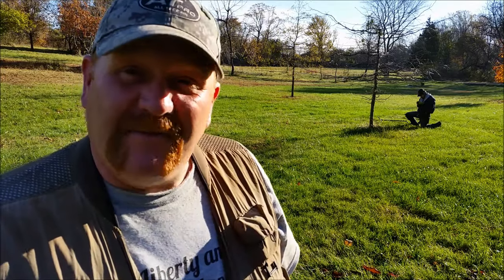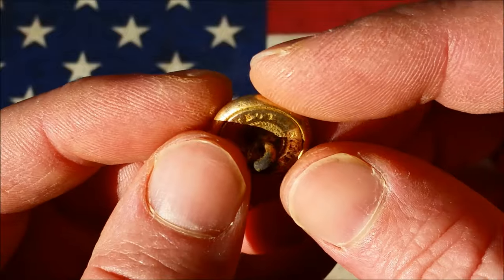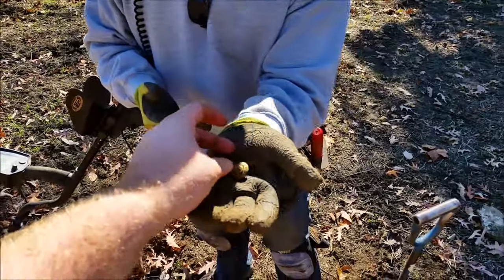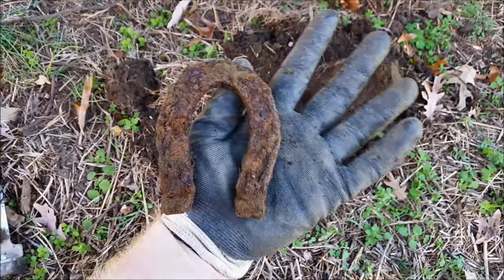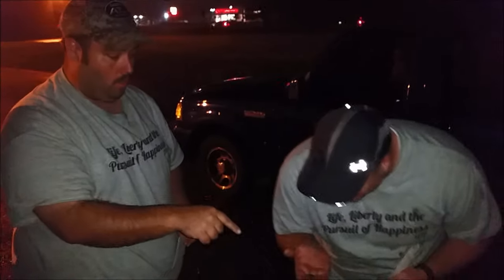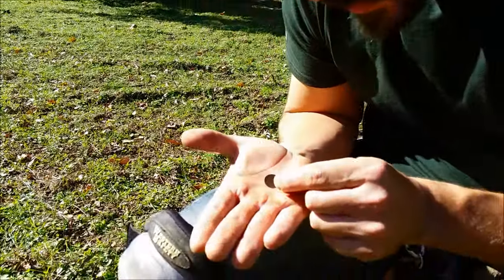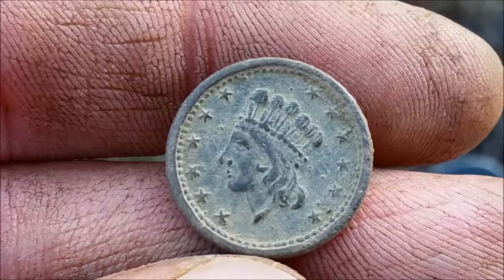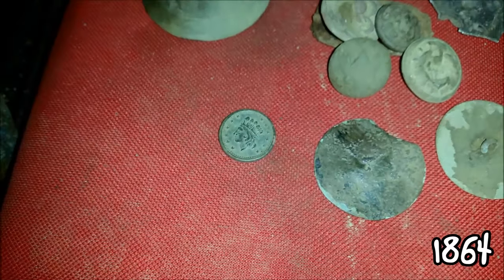Metal Detecting Civil War Relics XP Deus | Civil War Button Factory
#48 Epic Civil War Relic Hunt!! We dug Relics, Buttons, Bullets, Coins, Silver, Tokens, and notched a few off the Bucket List!! Teri invited us to a gorgeous private property in a super old town and it didn't disappoint. THANK YOU TERI!!

New Channel!

Waterproof Camera's:
Olympus TG5
GoPro Hero 7 Black

Other gear we use:
Predator Tools: Ranger Digger Predatortools.com